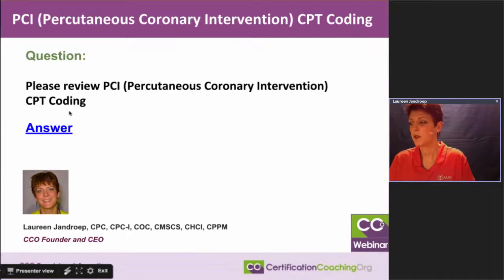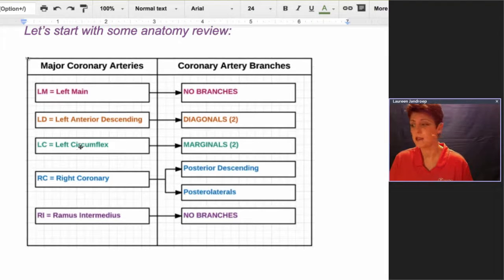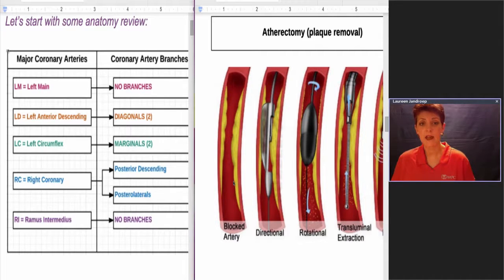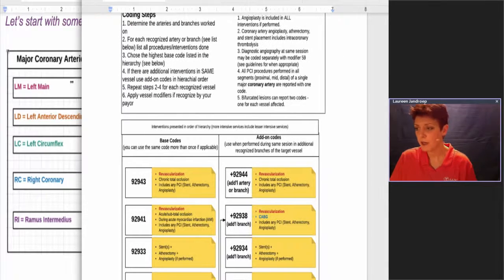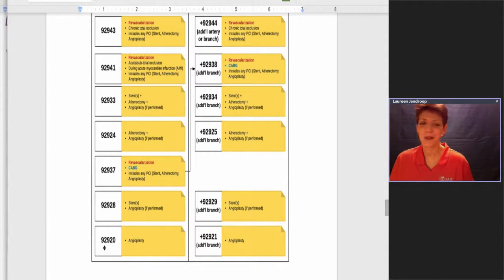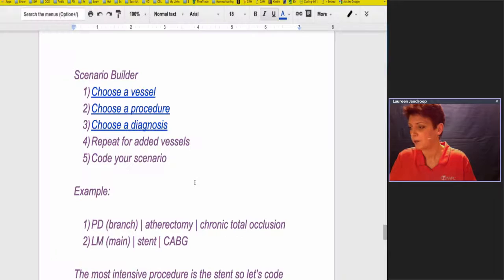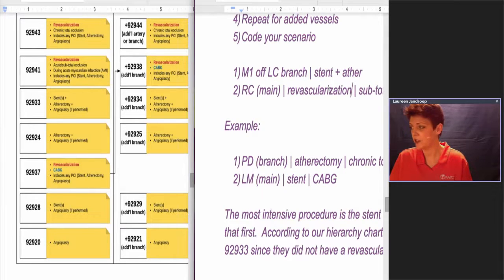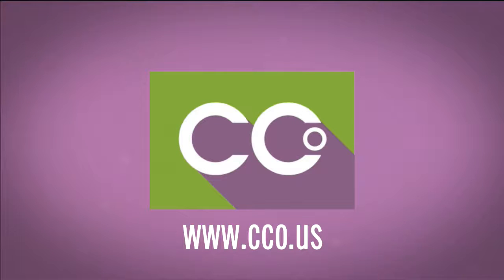Percutaneous Coronary Intervention (PCI) CPT Coding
Q: Please review PCI (Percutaneous Coronary Intervention) CPT Coding.

A: These codes went through a change in 2013 and it’s a big change. You get used to how something work and you teach it year after year and it took me a while to present it in a way, and I hope I’ve gotten it tonight to help make it clear.

I want to start do some anatomy review. Basically, we’re dealing with the coronary vessels and a fix is being done to them, whether it’s a stent to bridge open the vessel or it’s a balloon angioplasty to squeeze the plaque to the side or an atherectomy to scrape it. We need to know what vessel CPT is recognizing for coding purposes.

These are the major coronary arteries that I have here on the left. We’ve got the left main. By the way, these abbreviations are also HCPCS modifiers, not all payers recognize them. Sometimes they’ll kick them back and say that it’s an erroneous modifier when it’s not, so be aware, only use them if the payer wants them; otherwise, you’re going to have to resubmit your claim. But it’s really handy for teaching to be able to just use these initials.

More Information about percutaneous coronary intervention :

Heart disease - Percutaneous coronary intervention (PCI or ...
and Stroke Foundation of Canada

Wikipedia
Percutaneous coronary intervention (PCI), commonly known as coronary angioplasty or simply angioplasty, is a non-surgical procedure used to treat the stenotic (narrowed) coronary arteries of the heart found in coronary heart disease.
‎Medical uses · ‎Adverse events · ‎Procedures · ‎Usage

What Is Percutaneous Coronary Intervention? - NHLBI, NIH
National Heart, Lung, and Blood Institute
Aug 28, 2014 - Percutaneous (per-ku-TA-ne-us) coronary intervention (PCI), commonly known as coronary angioplasty (AN-jee-oh-plas-tee) or simply ...